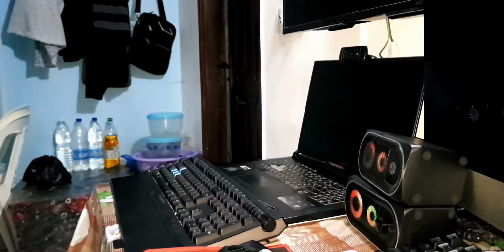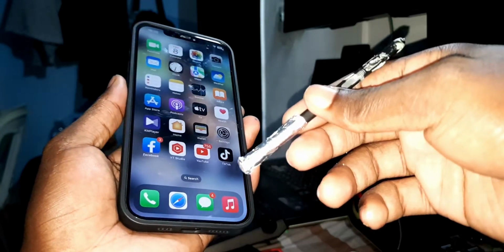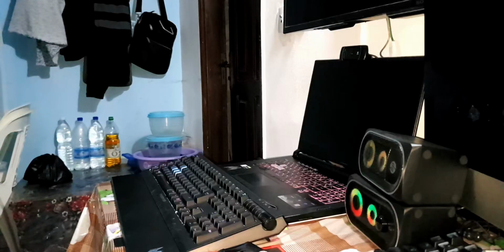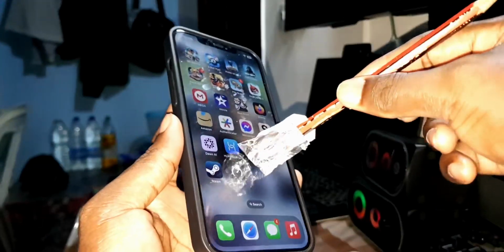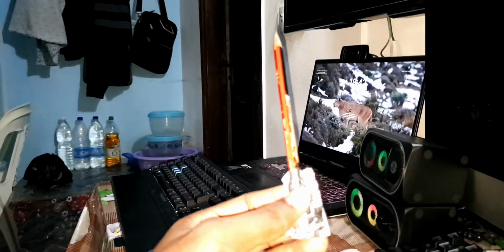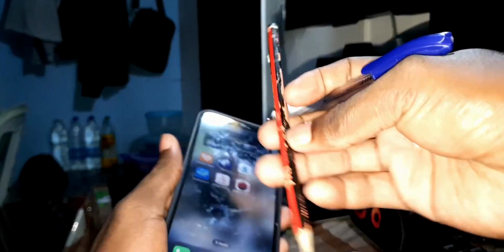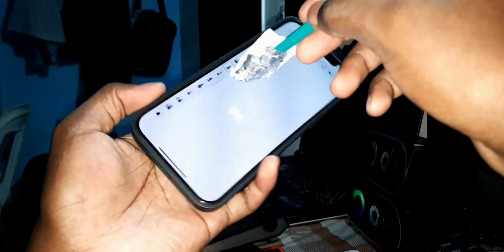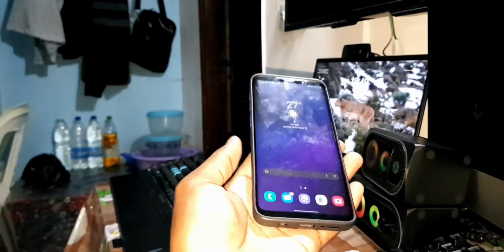CREAT THE PERFECT PENCIL FOR APPLE IPHONE 12 PRO MAX AND GALAXY S9+